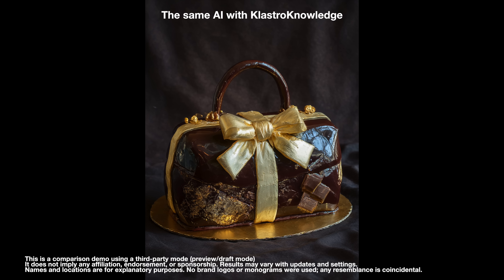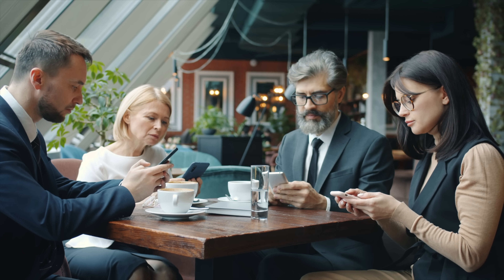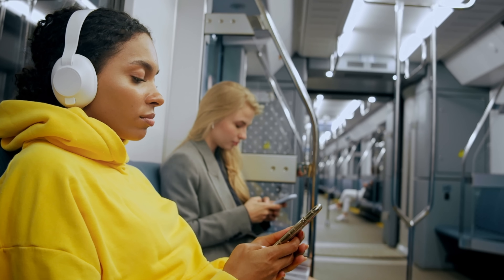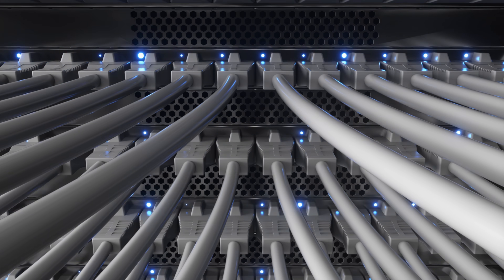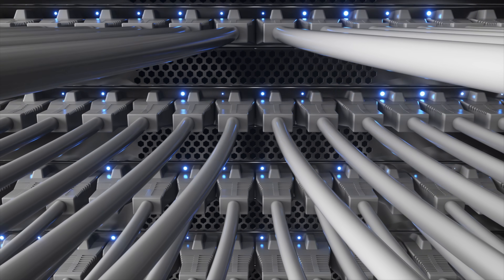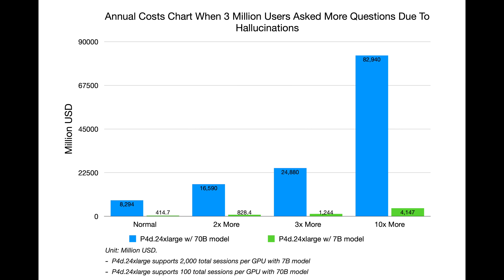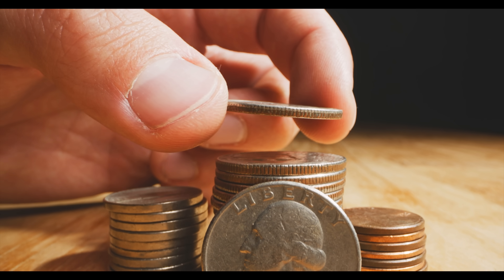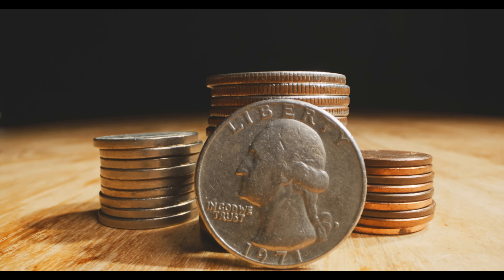August 2025 Generative Image Test: Vanilla Prompt vs. Engineered Context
Yes, the handle of the cake still looks slightly off — that’s the base model. The point here is that context engineering cleans up most artifacts without retraining.